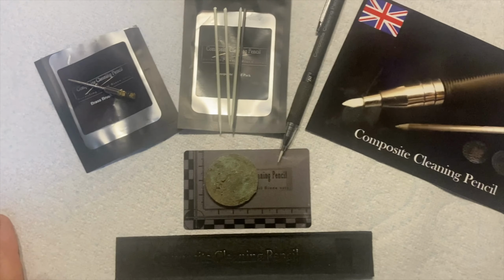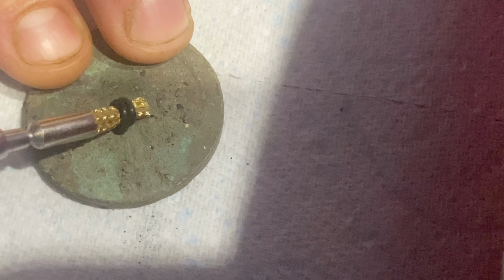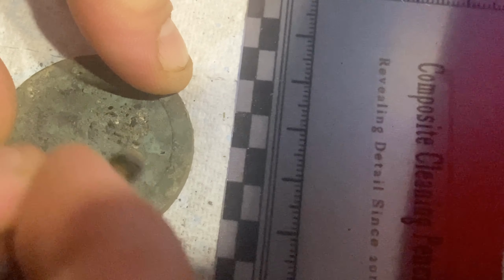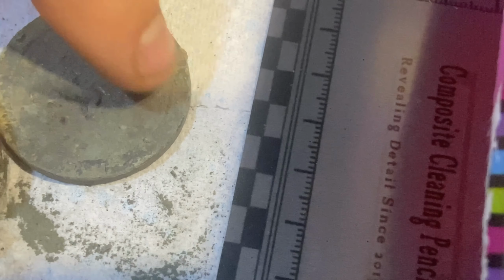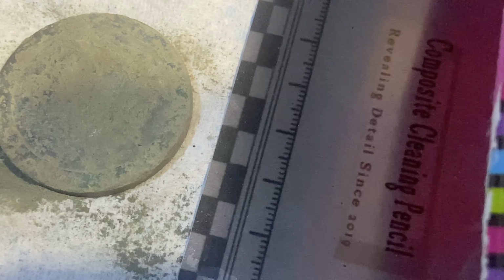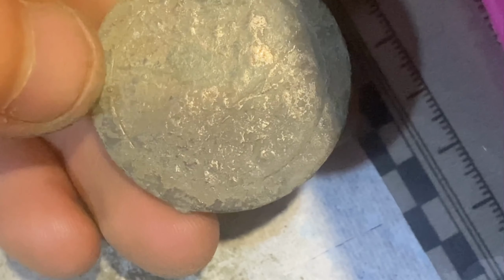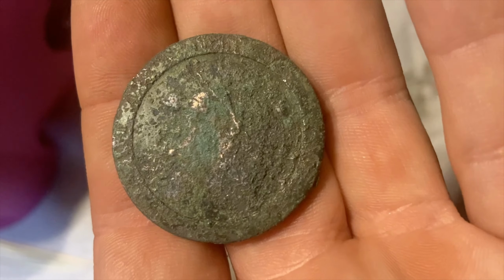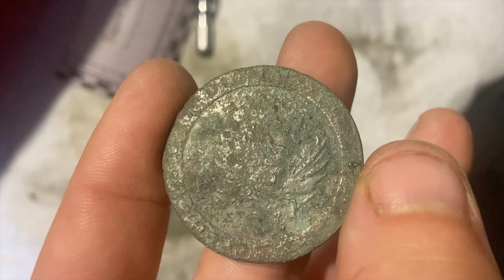Staffordshire Searcher, Composite Cleaning Pencil, Cartwheel Penny!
Trying out the cleaning pencil ! very happy with the results !